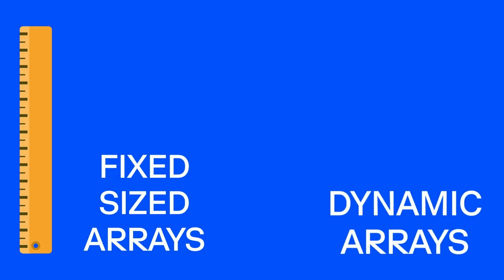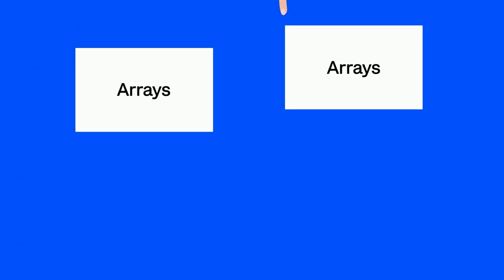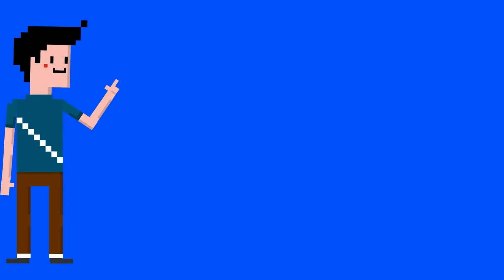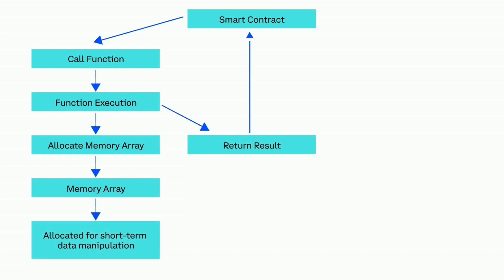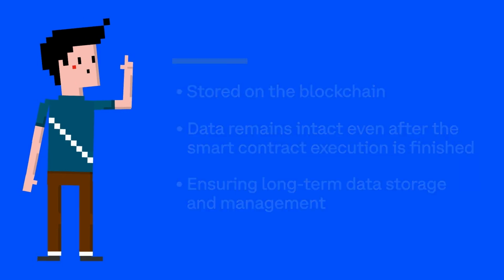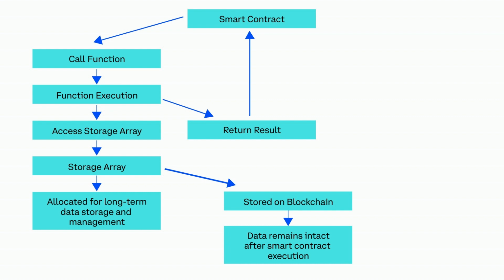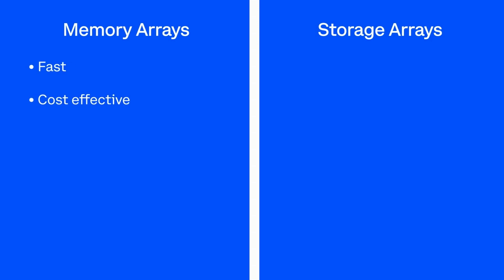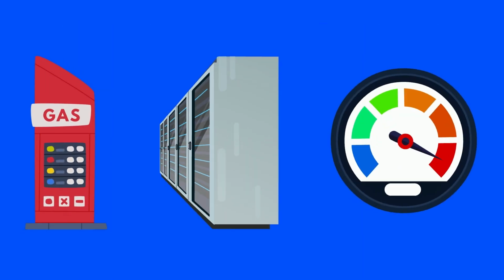Arrays in Solidity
Learn the ins and outs of memory and storage arrays in Solidity. 💡📚 Understand the characteristics and differences between fixed-size and dynamic arrays and when to use them. Explore how memory arrays are ideal for temporary data manipulation, while storage arrays provide persistent data storage on the blockchain. Master array management to optimize gas costs and boost your smart contract development! ⚙️💻